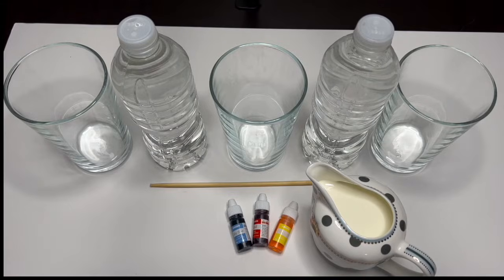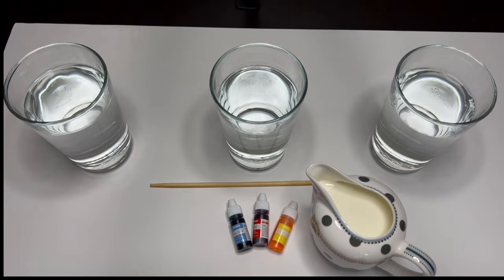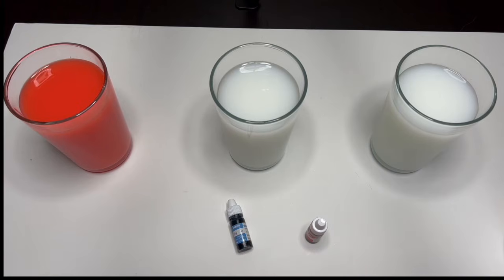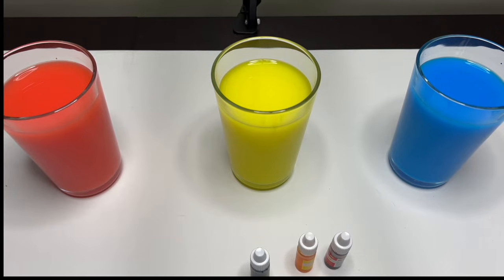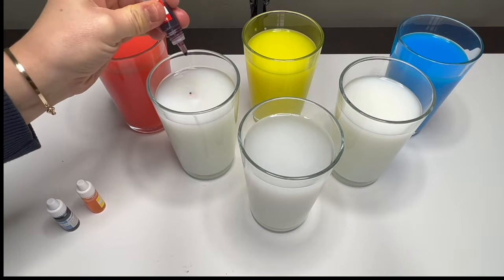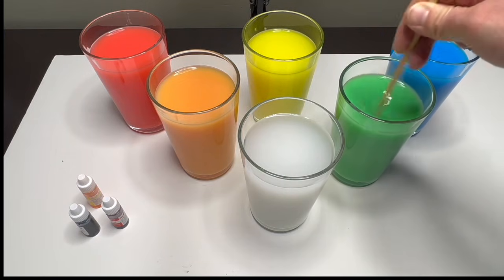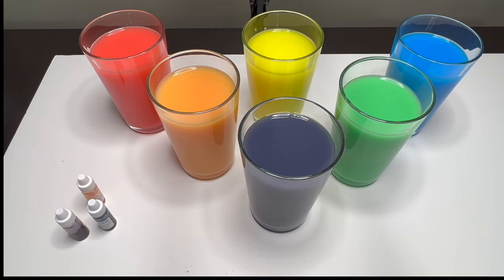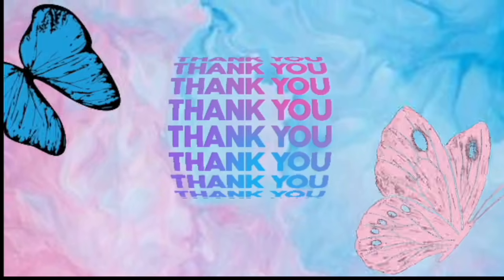Mixing Colors | Science experiments for kids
Today in PINK AND BLUE I SEE YOU CHANNEL are going to mix colors to make new colors!
We are learning our:
 PRIMARY COLORS 🔴🟡🔵
and
SECONDARY COLORS 🟠🟢🟣

Try this science experiment at home by using:
*water 💧
*milk 🥛
*food coloring dye 🌈